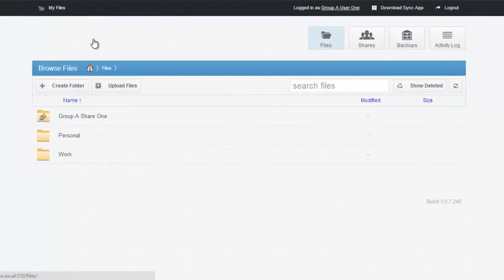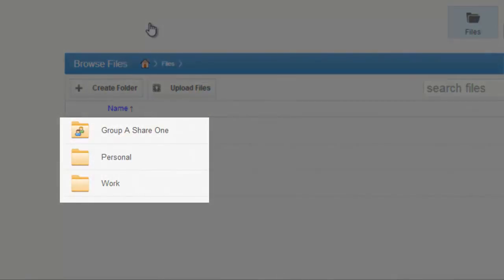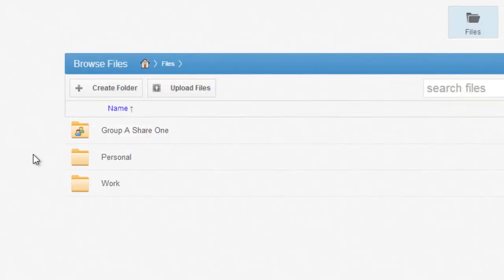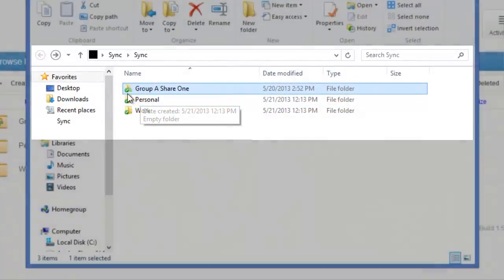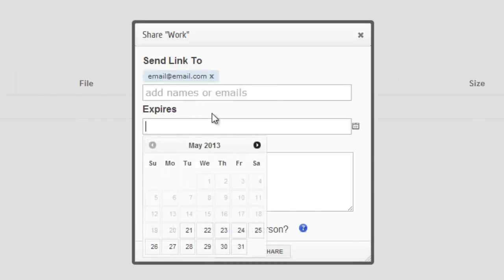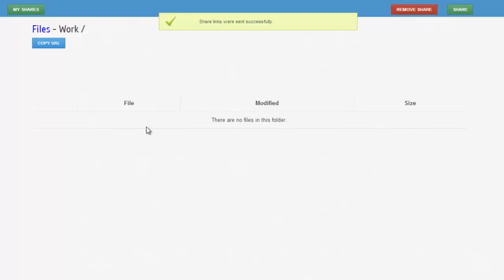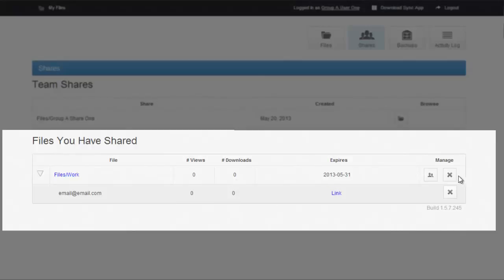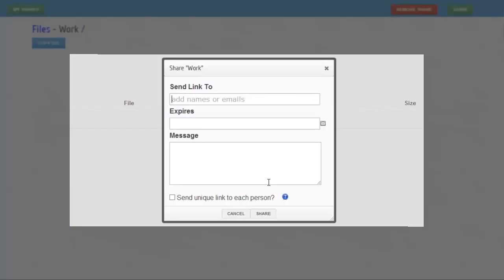How to share files and folders? - vBoxxCloud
vBoxxCloud is a Cloud service made for the business sector, full control over, how, when and where you share information.

Hosting and Cloud Solutions | GDPR Ready | Web Hosting | Dedicated Servers | Mail Servers